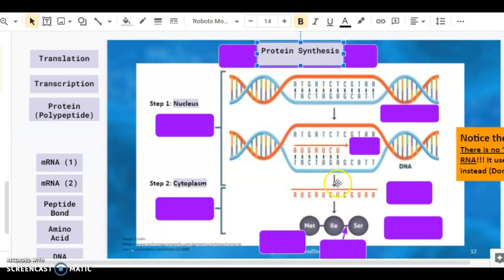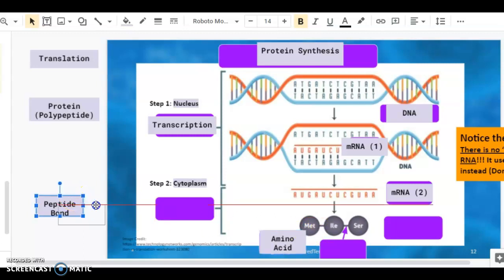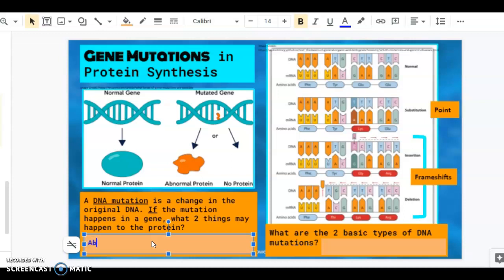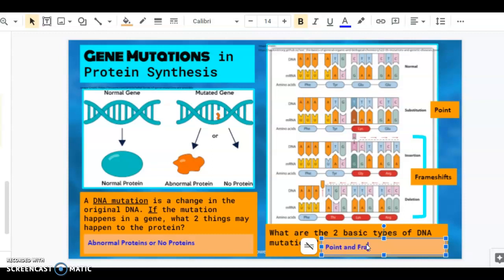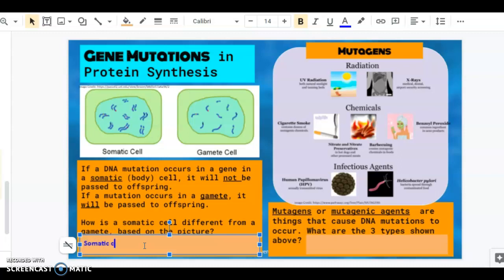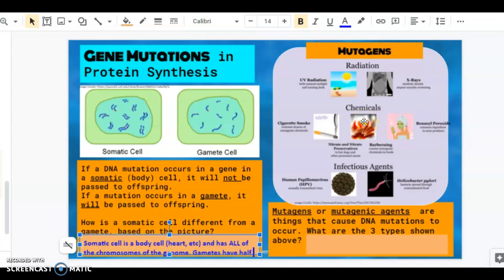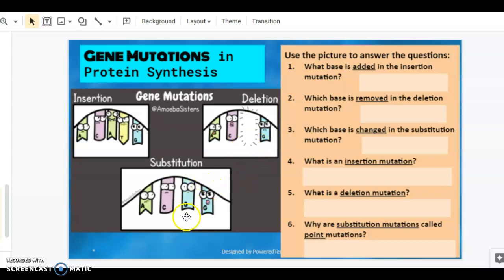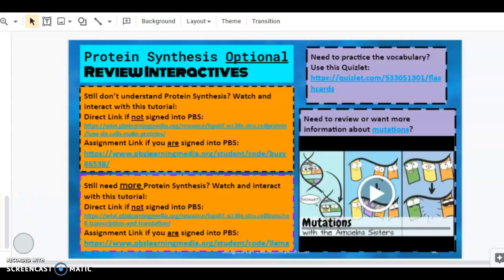P4 DNA and Cell Function Slides 12 to 16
Mutations and Protein Synthesis Review